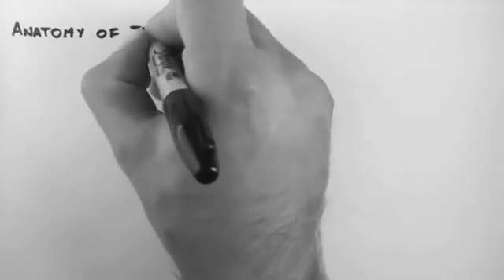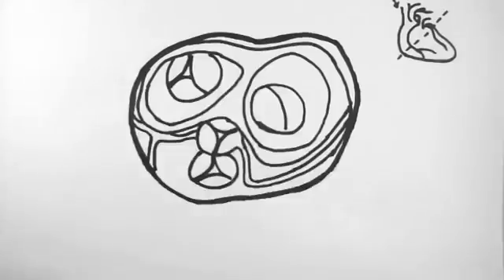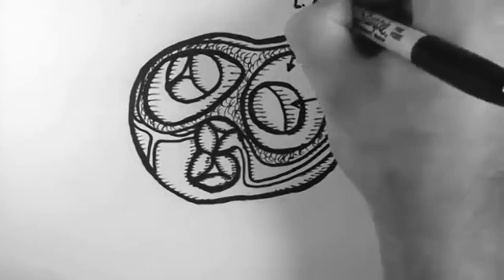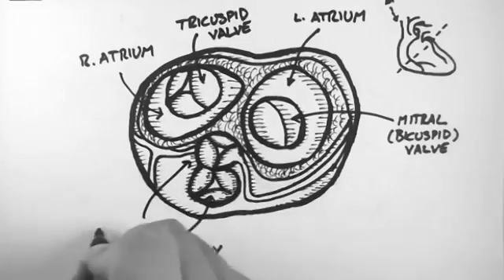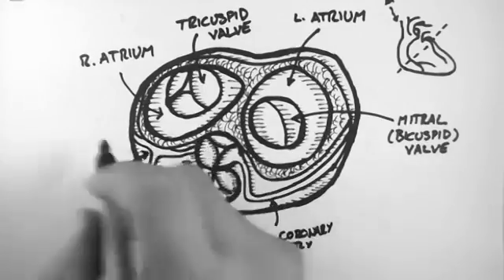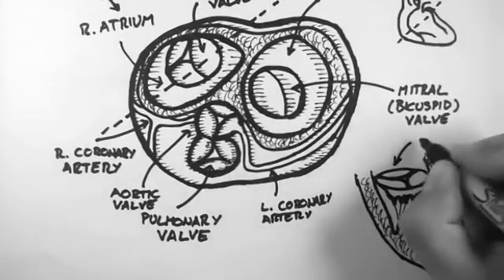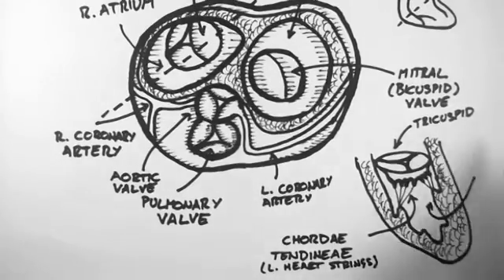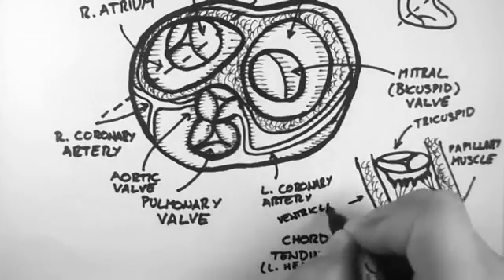ANATOMY OF HEART VALVES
SEE IT VERY USFULL